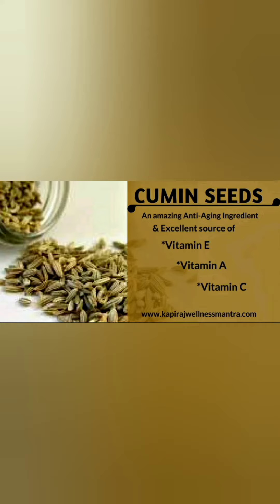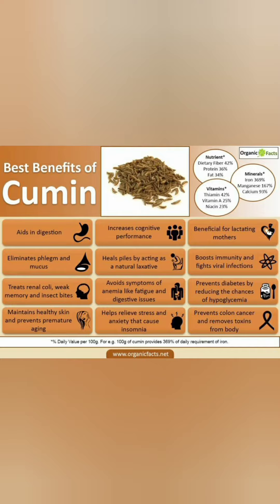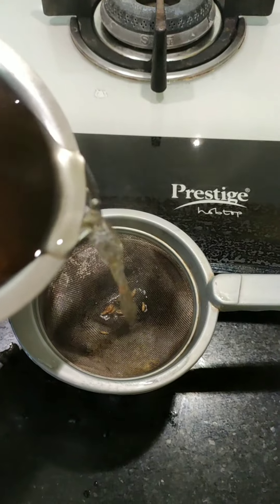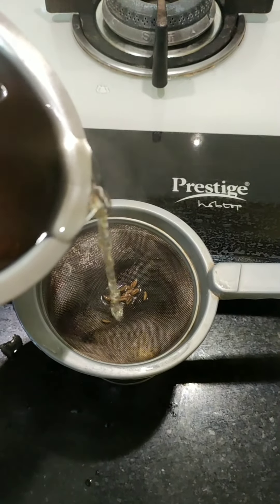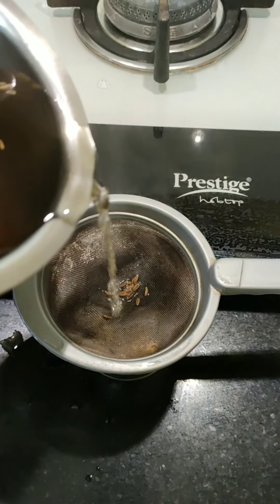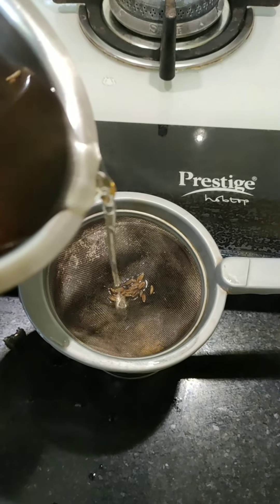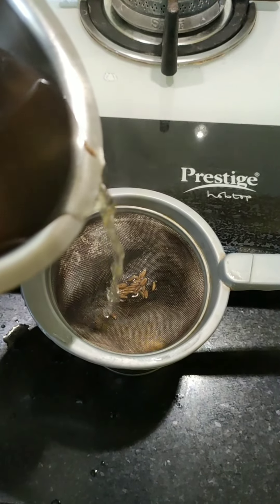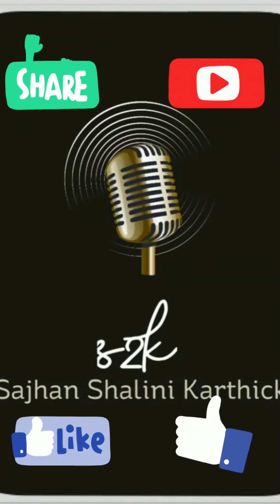Benefits of consuming cumin seeds water 🥃🥃🥃